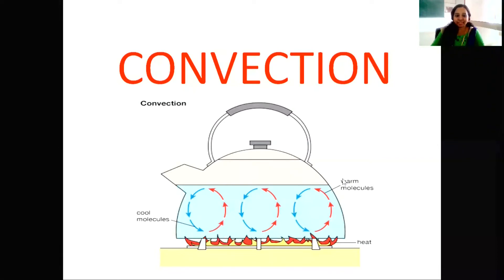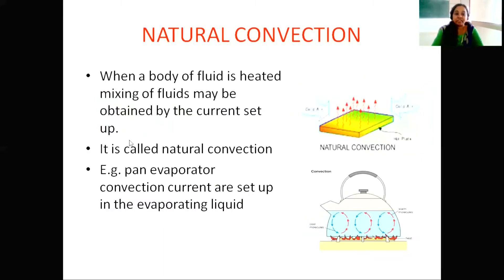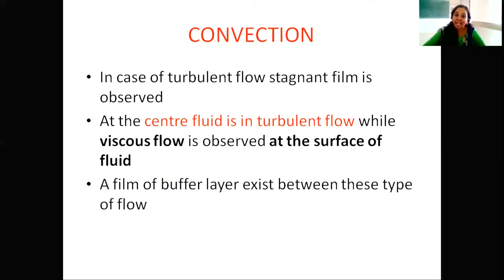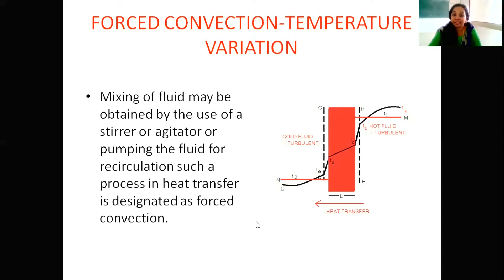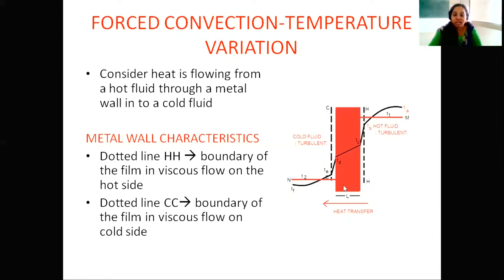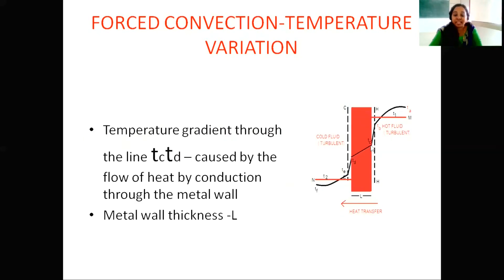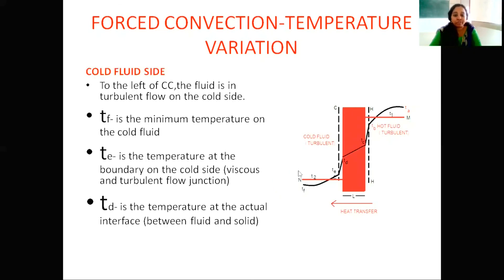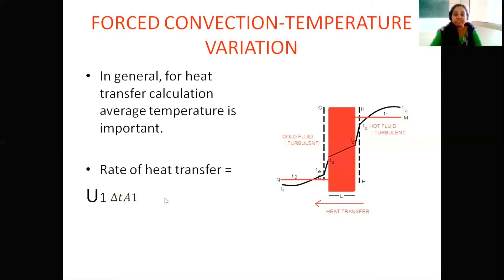Convection//Natural Convection//Forced Convection//BPharm//Pharmaceutical Engineering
chapter: flow of heat
topic: convection